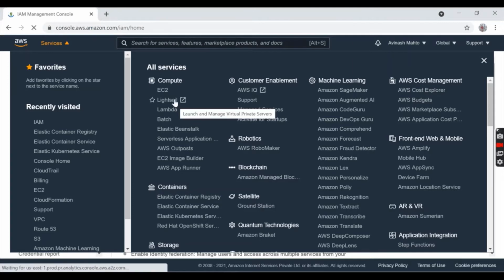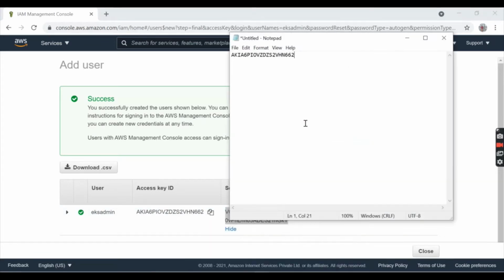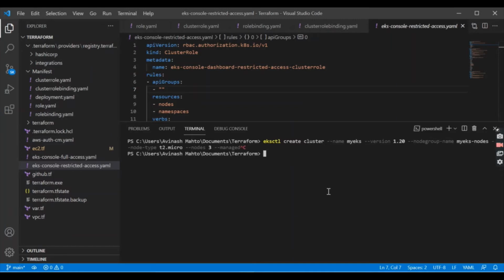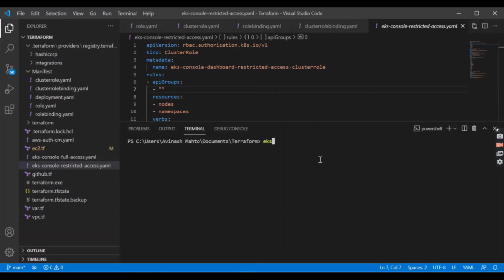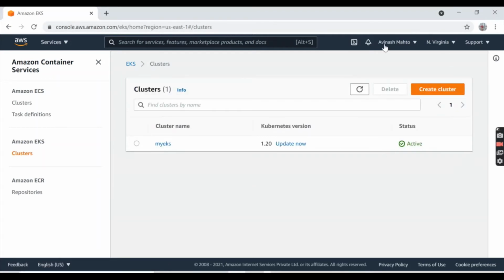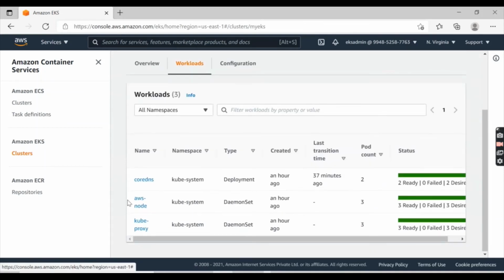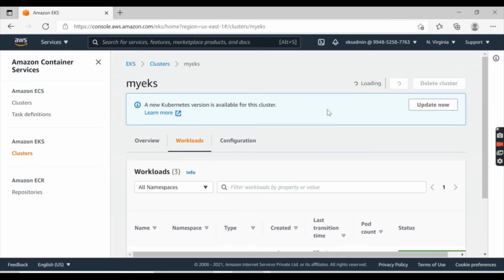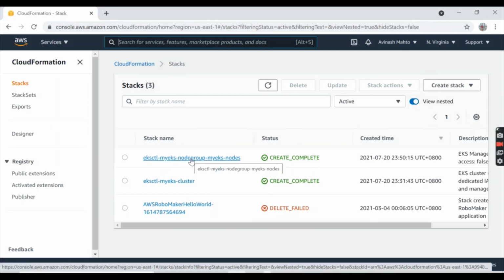Simple & easy way to deploy EKS Cluster on AWS cloud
This video shows you the most simple way to deploy EKS cluster on AWS cloud. By default Root user doesn't have permission to view EKS resources in AWS console so you need to create I AM role user to view the EKS resources.
Also this video helps you to check the events of EKS cluster so you can check various details of your cluster and accordingly you can troubleshoot it.